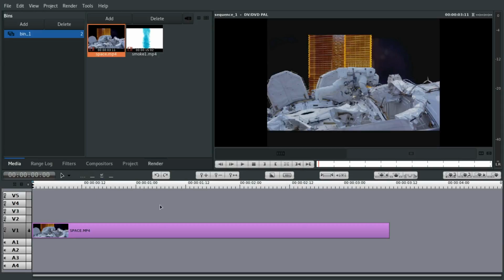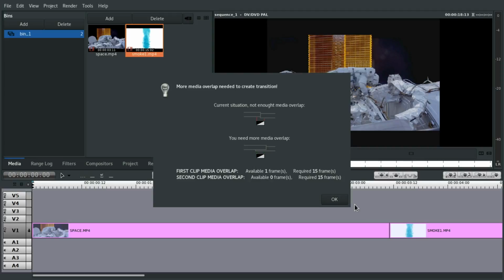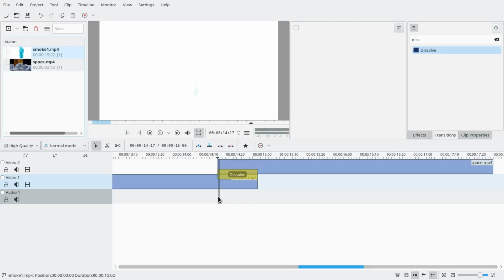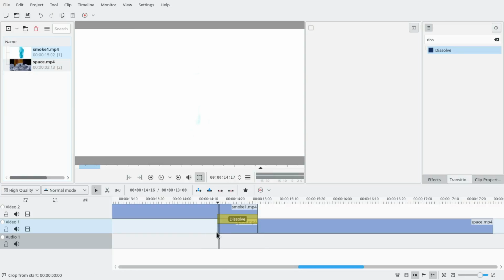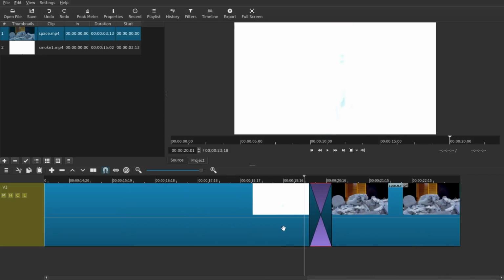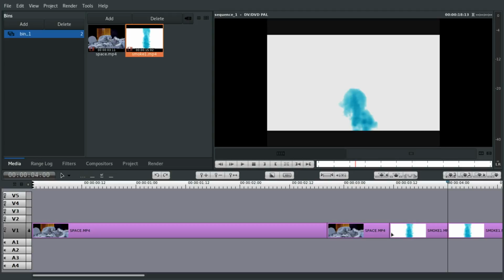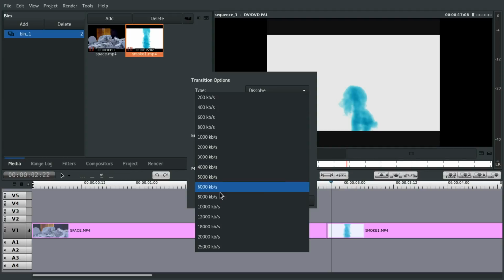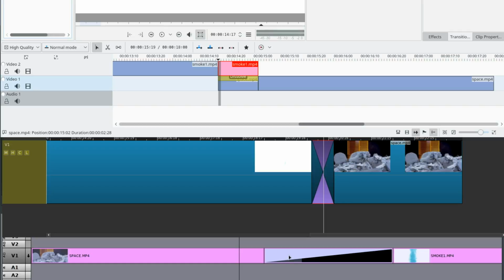Crossfade: Shotcut vs. Kdenlive vs. Flowblade Cross-Dissolve Transition Comparison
Cross dissolve transitions are different in Shotcut, Kdenlive and Flowblade.

Flowblade, Kdenlive and Shotcut are all excellent video editors and do things their own way. The transitions work very differently in the three free software and open source video editors:

Flowblade:
You need to prepare the clips you want to cross-dissolve between by ensuring end and start pieces have free frames, so that these can be used for cross-fading.

Kdenlive:
You need two tracks for this and a special transmission object between those two clips involved. Effectively, Kdenlive visualizes well what Flowblade tries to do.

Shotcut:
You just drag two clips right next to oneanother on one track and then drag one onto the other. The overlapping area becomes a transition object that can be assigned other effect filters like wipes for example.